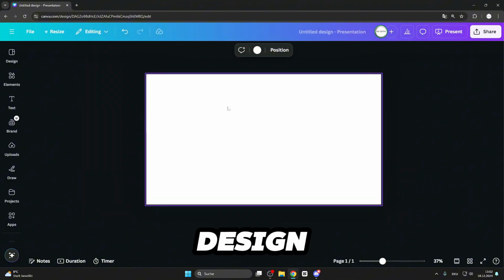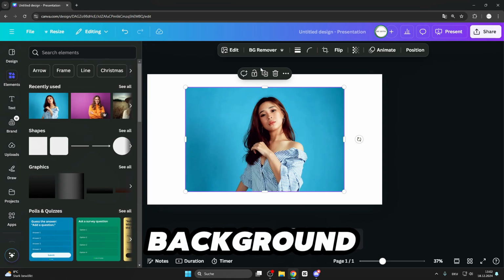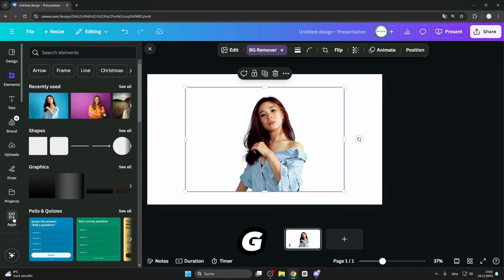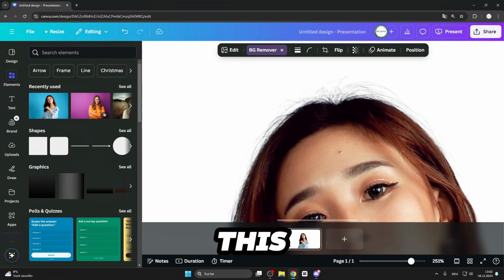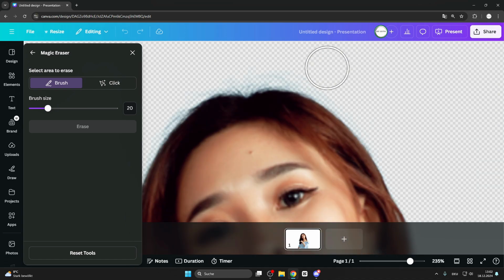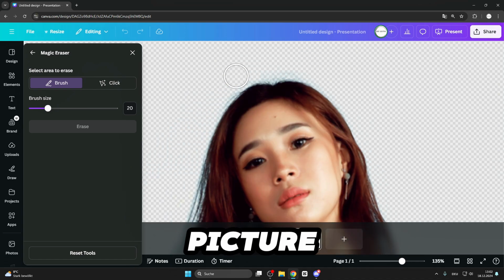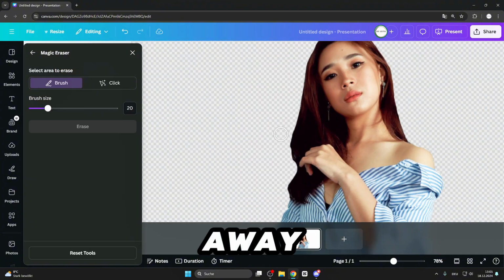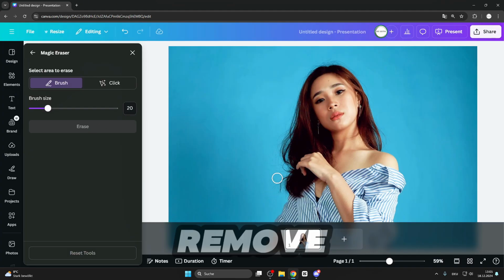How To Remove Strays & Upstanding Hairs in Canva | Erase Flyaway Hairs | Get Smooth Hair Look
In this video you learn step by step how to remove upstanding hairs/stairs on your picture using Canva and the Magic Eraser tool. Get a smooth look and delete hairs which are not laying perfectly on your head.